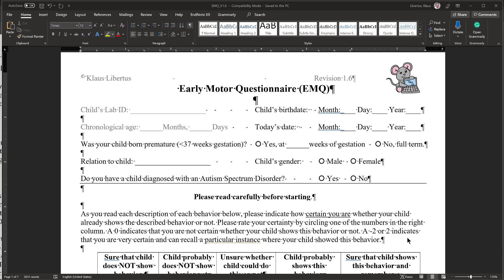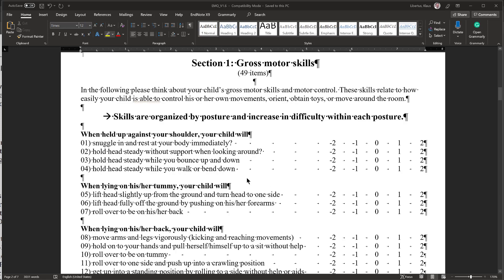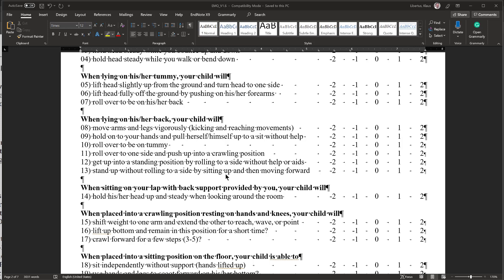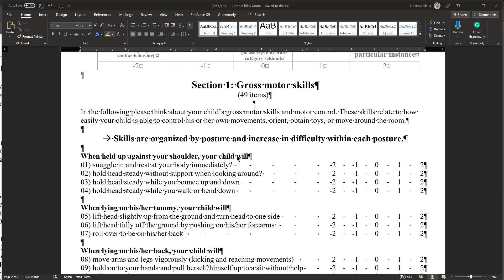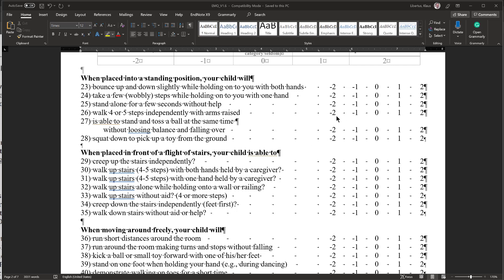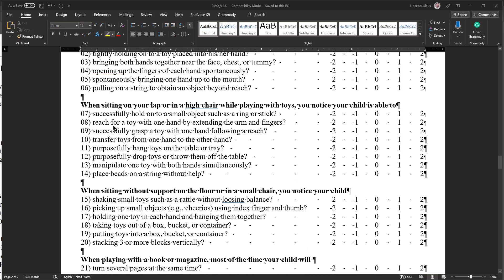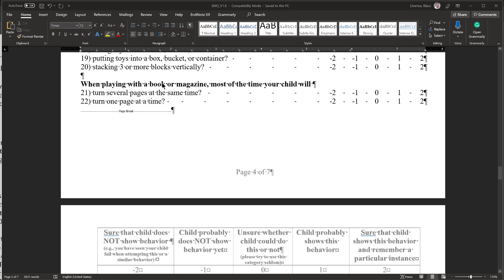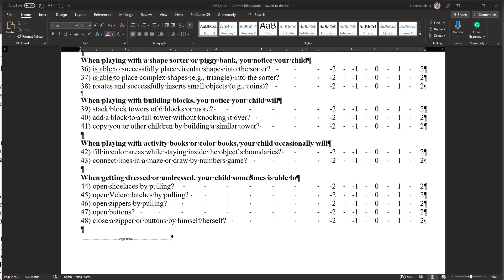How to complete the Early Motor Questionnaire (EMQ)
This video provides some tips on how to complete the Early Motor Questionnaire (EMQ) quickly.